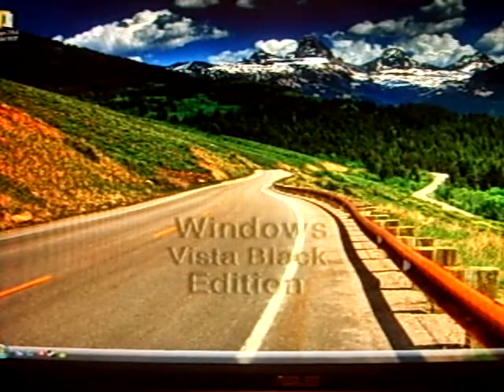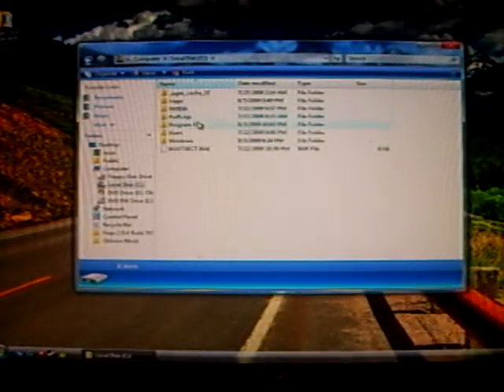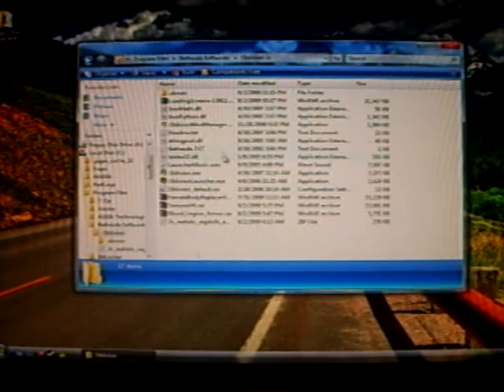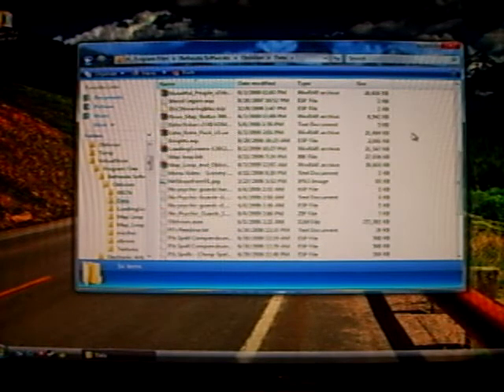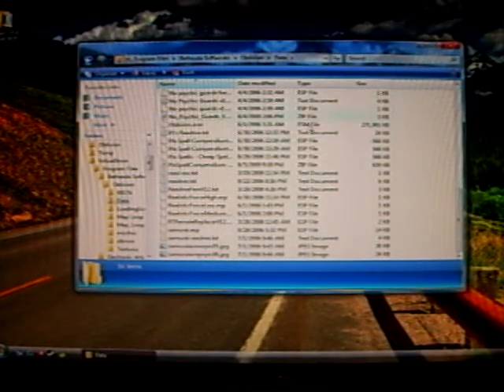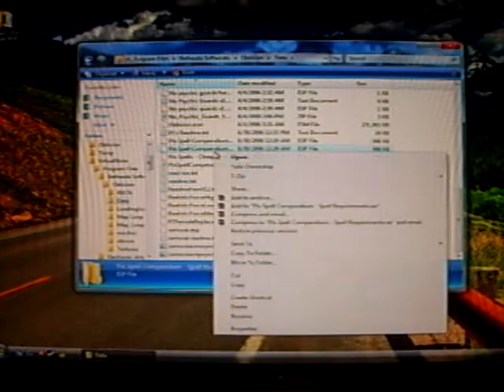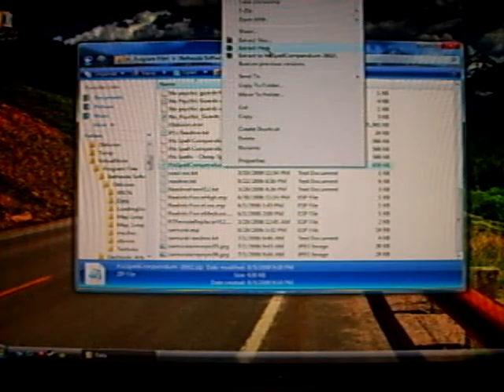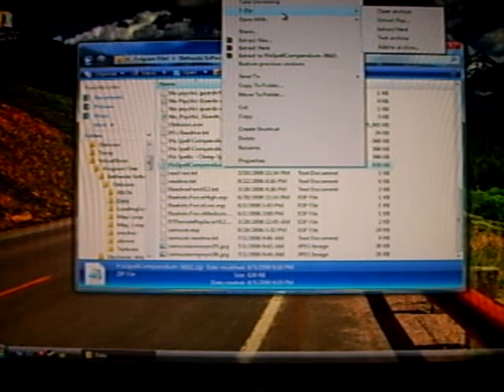How To Install Oblivion Mods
I just got a few awsome mods subscribe and message me to learn what i reccomend or i wont tell :D and i need idea's for a game that is at the end credits